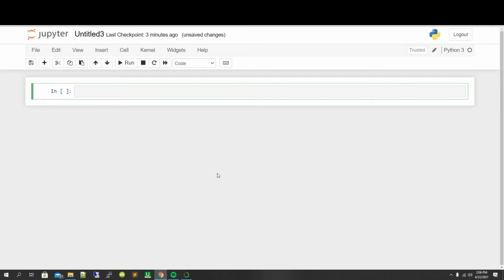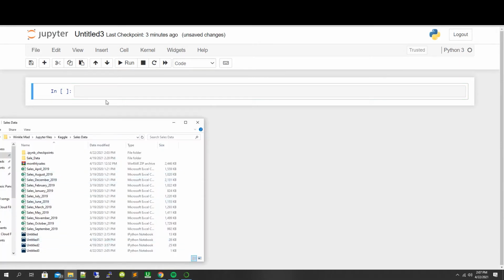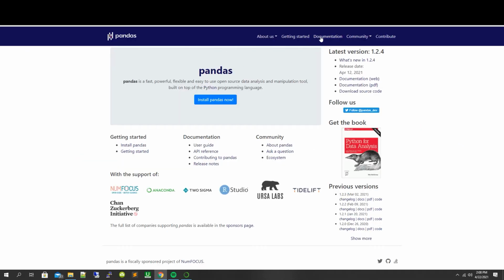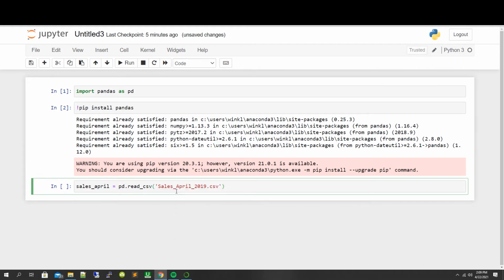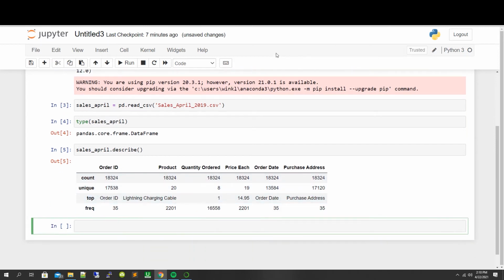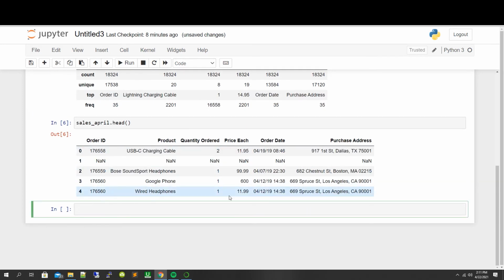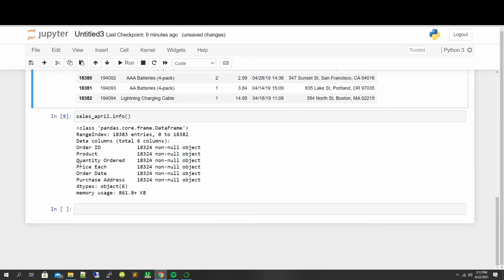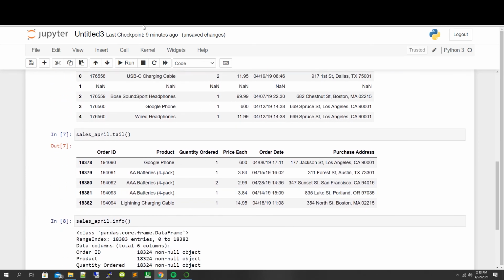Complete Pandas Tutorial - Beginner to Advanced (Reading CSV / Excel)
Hey guys its a brand new tutorial for Machine Learning and Deep Learning one the library widely used called PANDAS
I tried to start from Beginner to Advanced , Please mention anything you would like to say in comment
i will read all the comments and try to reply you guys.

Intro audio credit : Chris Lehman - Flash